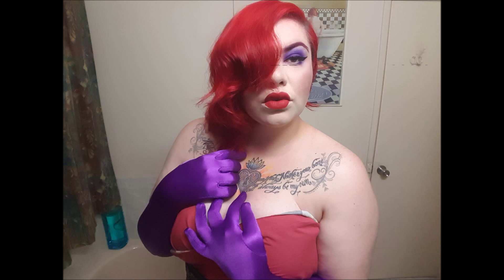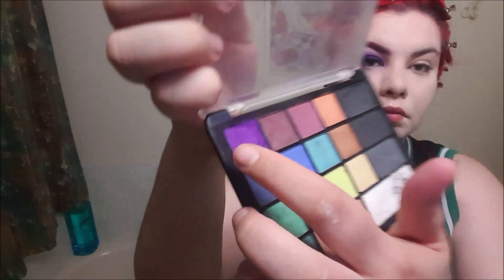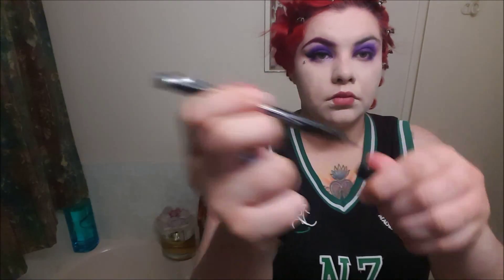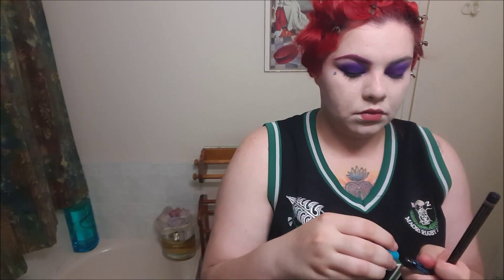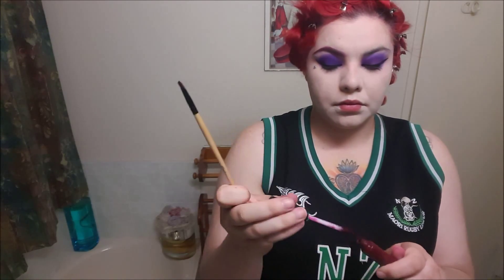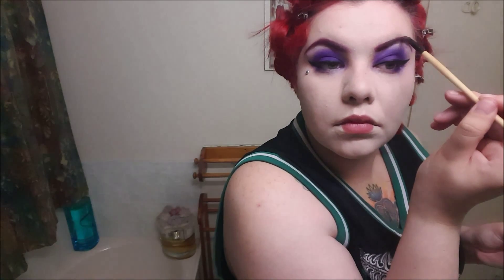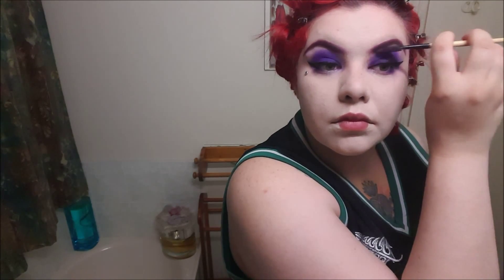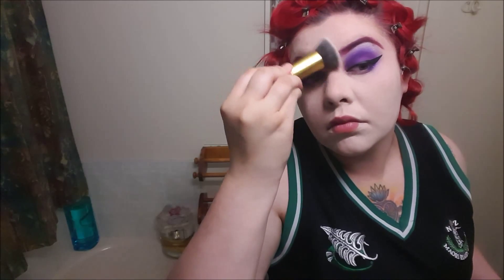Jessica Rabbit makeup tutorial HALLOWEEN - By opal Vagelatos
PRODUCTS
CHI CHI Fashion colour pallet
Liquid eye liner pen and liquid ink from essence
Matte liquid lipstick by sportsgirl in night runner
Red velvet by limecrime
rocklash by rimmel
dress is second hand
and gloves are from ebay .